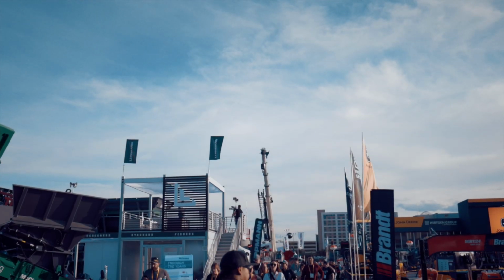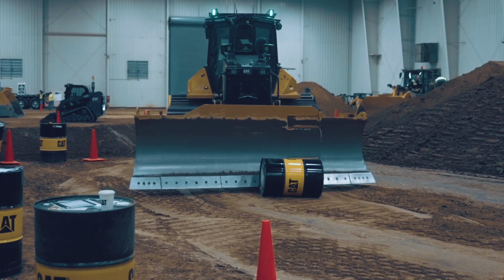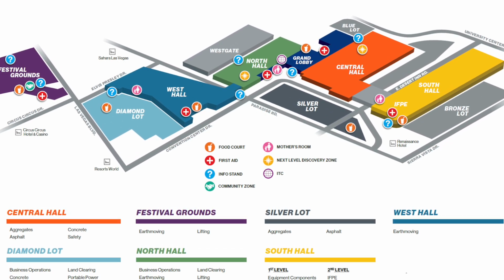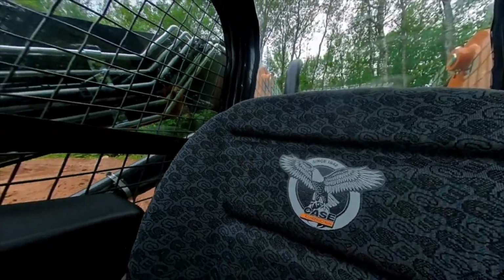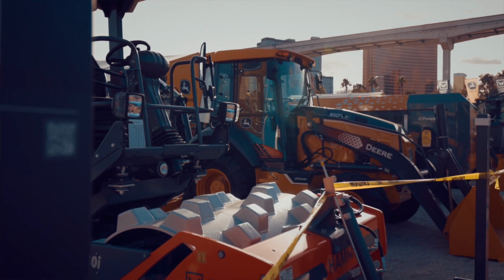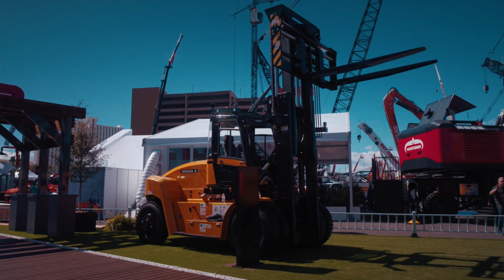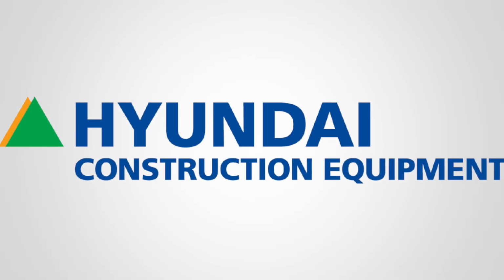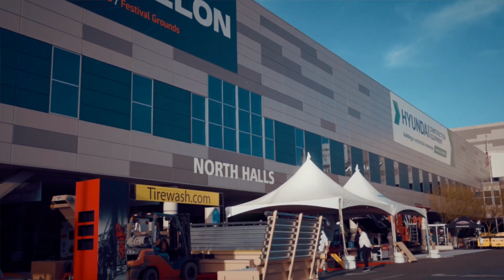CONEXPO-CON/AGG 2023 Preview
Take an early look at CONEXPO-CON/AGG 2023.